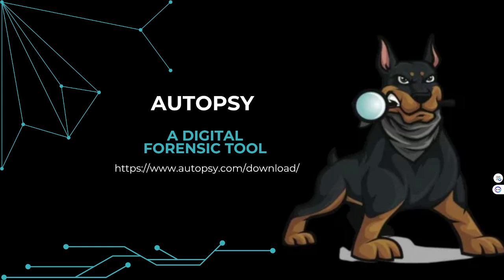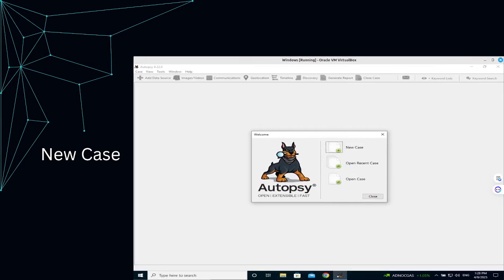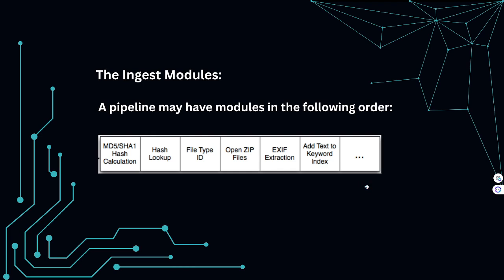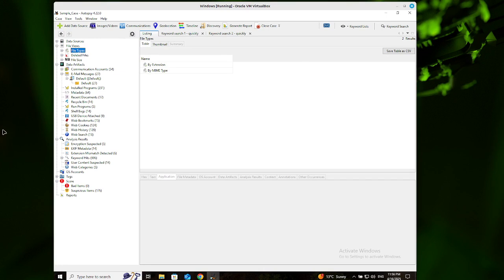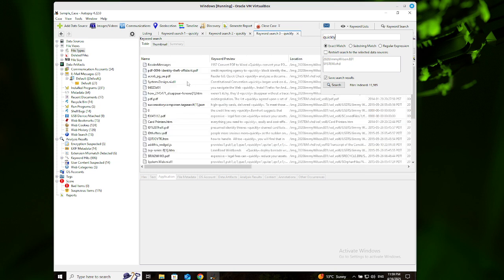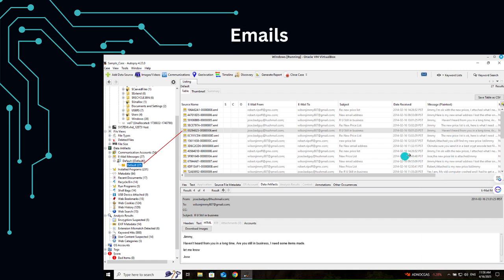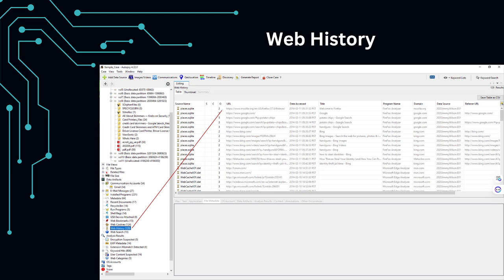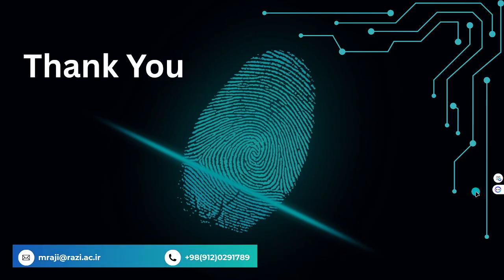Autopsy a Cyber Security Forensic Tool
Autopsy is an open-source digital forensics platform that provides a graphical interface for analyzing hard drives and smartphones. It is designed to help forensic investigators examine and analyze digital evidence systematically and efficiently.